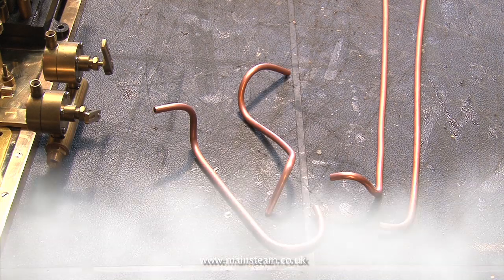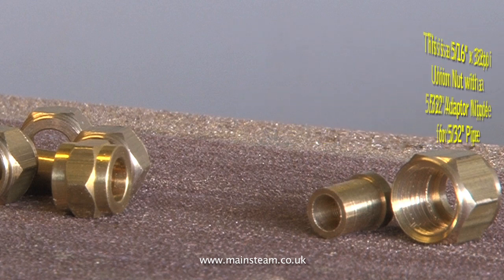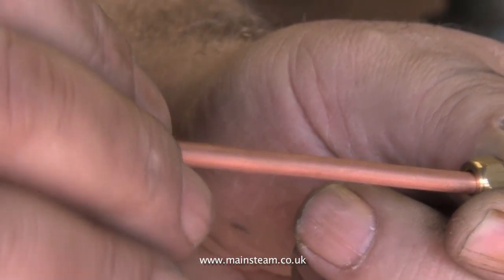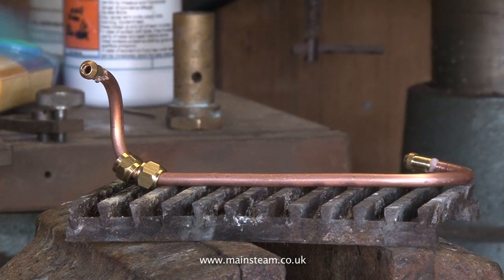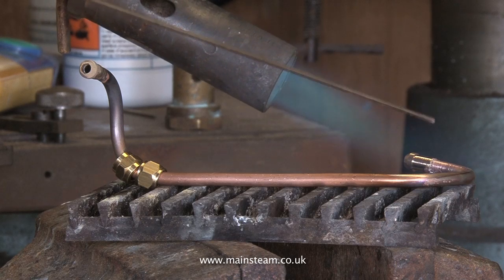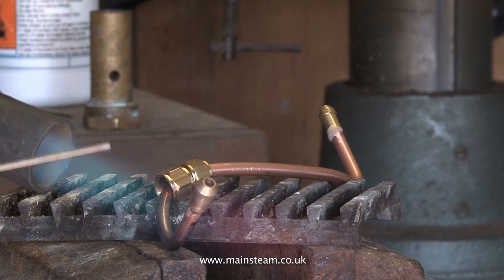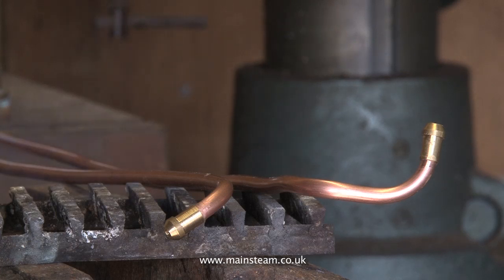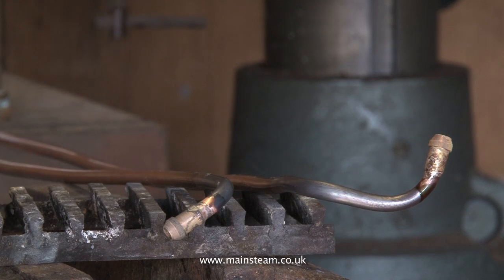MORE SILVER SOLDERING FOR BEGINNERS - PART 2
This is an extract from my 3 DVD set "How to Build a Model Steam Launch" available by worldwide mail order from my Mainsteam Models website. The 3 DVD set contains 5 1/2 hours of quality video instructions from beginning to end as I build a Model Steam Launch.